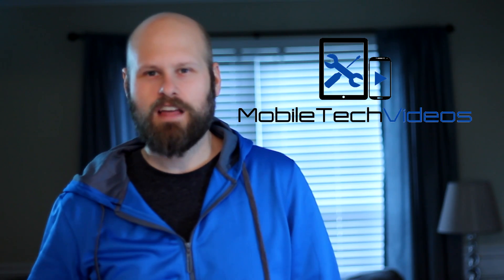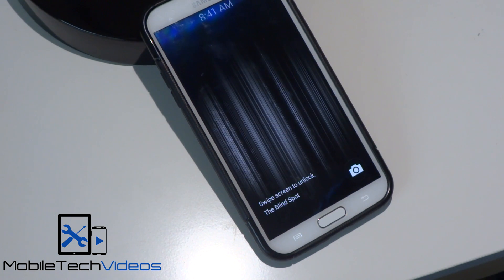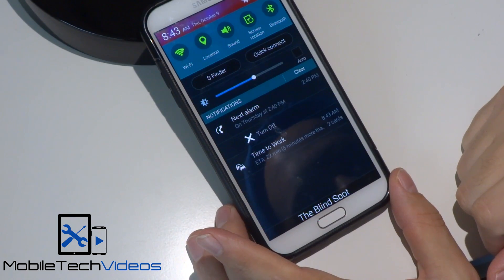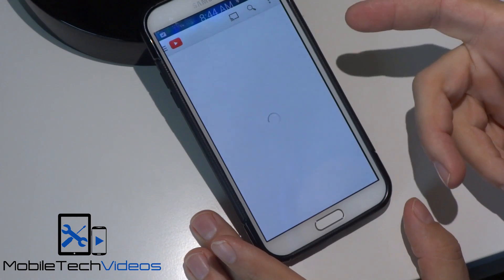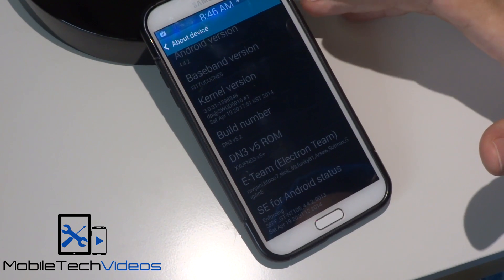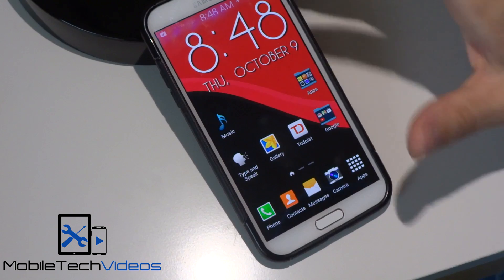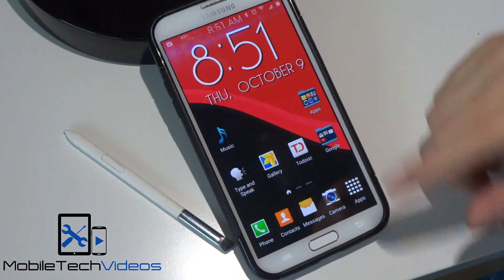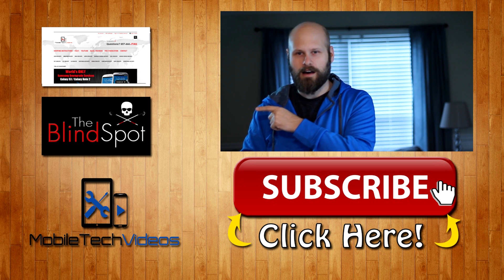Galaxy Note II ROMS in a FLASH (Ditto Note 3))